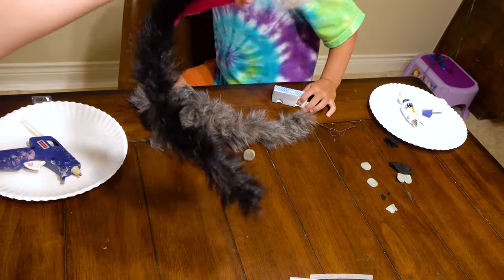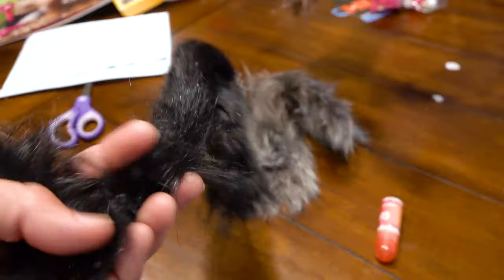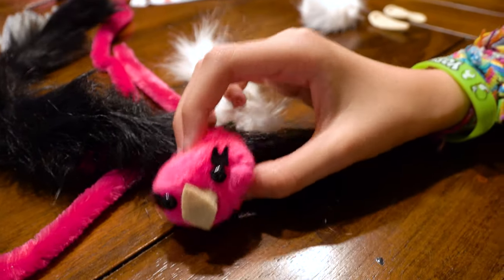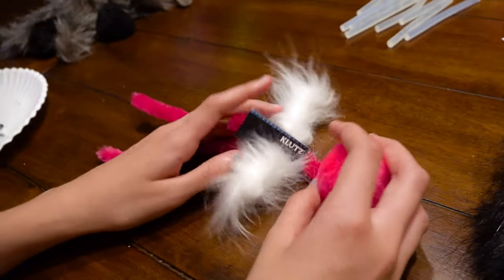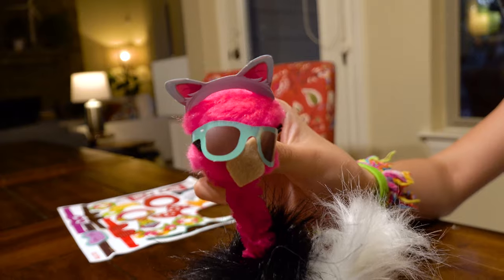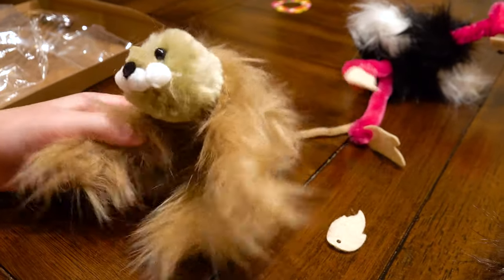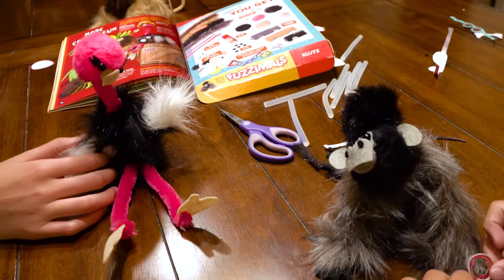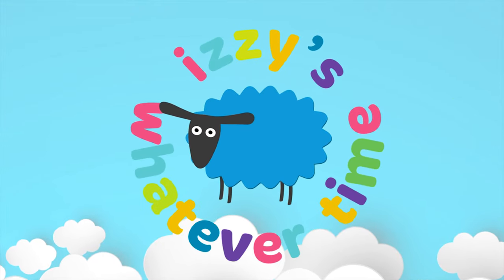LET'S MAKE OUR OWN PLUSHIES! Fuzzimals with Izzy's Toy Time!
Hi guys! Today on Izzy's Whatever Time we're making our very own plushies! Check out this awesome playset -- the Fuzzimals!